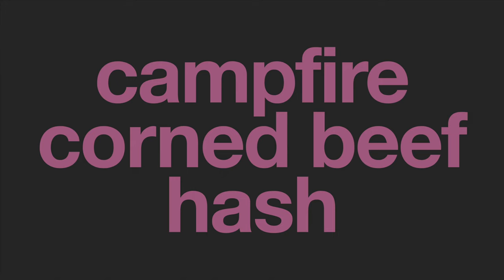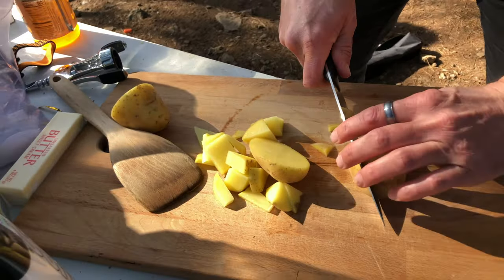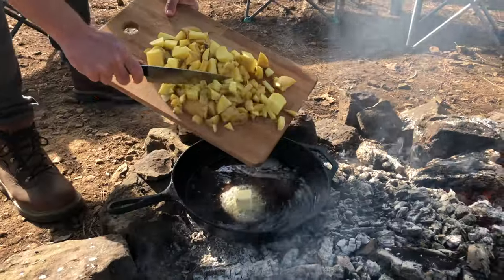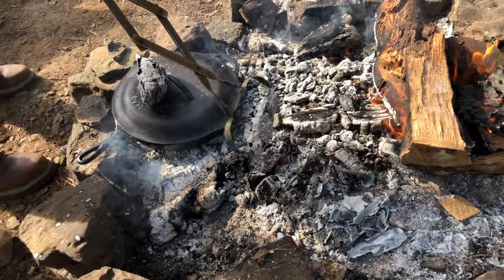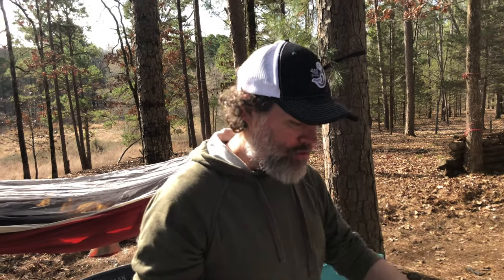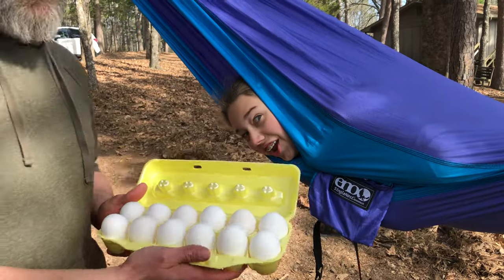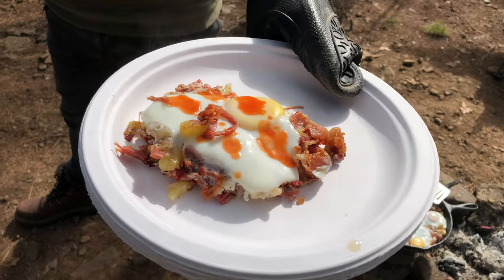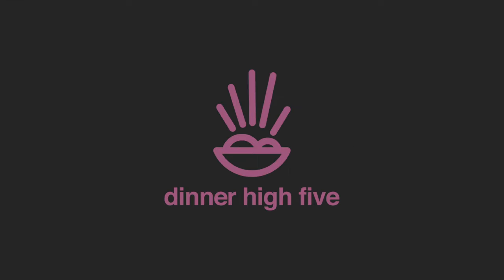Ultimate Corned Beef Hash Recipe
What is the best camping food? We present the best camping breakfast ever: Campfire Corned Beef Hash! You can’t get any easier or tastier than this ‘stick to your ribs’ way to start the day.
CAMPFIRE CORNED BEEF HASH

• Some potatoes
• Half an onion
• 1 package of bacon
• 2-3 tablespoons of butter
• A big ol chunk of corned beef
• 5-6 eggs

Get your skillet rippin’ on hot over the campfire. Render your entire pack of bacon down and then remove from the skillet. Keep the grease! Throw some butter into the skillet then add chopped potatoes. Let those cook with the lid on for 10-15 minutes. Then remove the lid, add chopped onion and cook for a bit longer so that the onion sweats out. After that, mix in your corned beef and cook over a hot flame until you start getting browned potatoes and bit of a crust on the bottom. Right at the end, crack the eggs into he mixture, throw the top of for a few minutes and boom! You’re ready to eat. Now go crush the day!